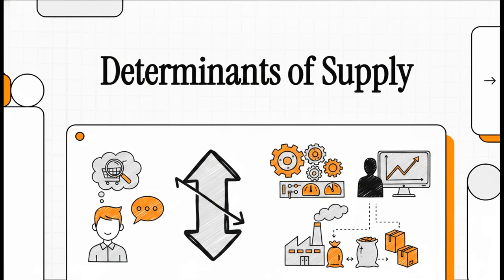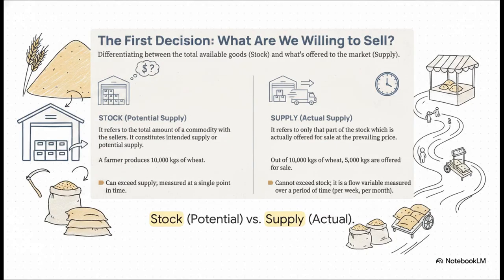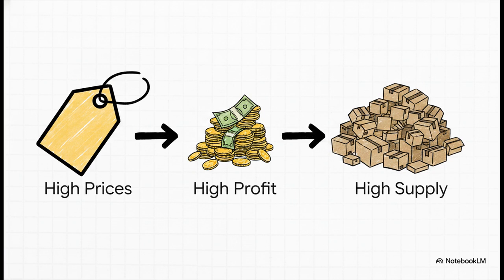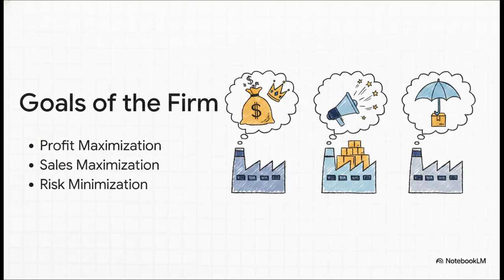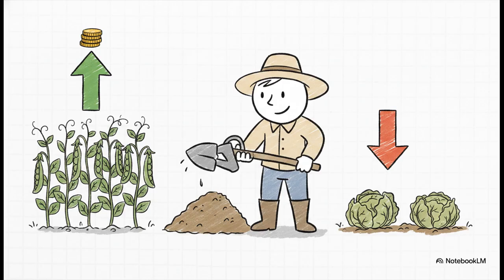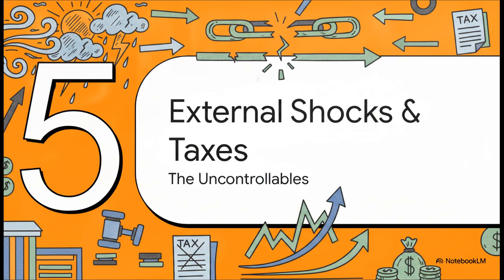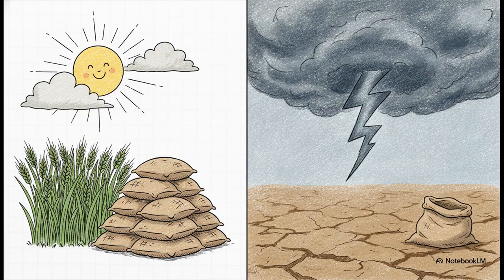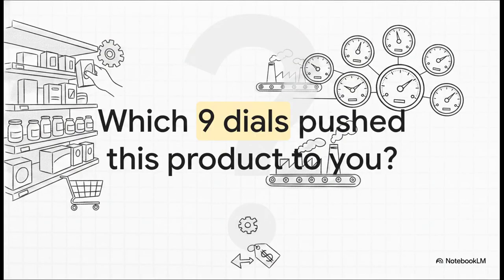Determinants of Supply 1